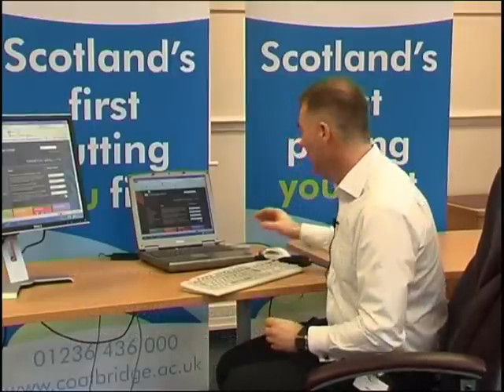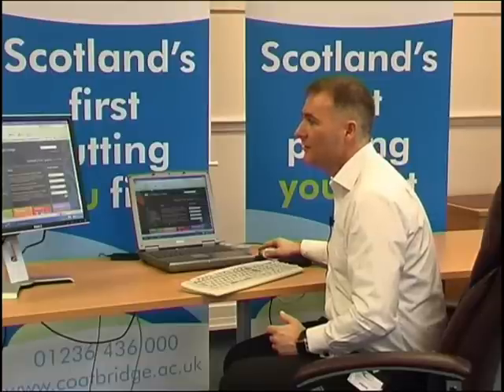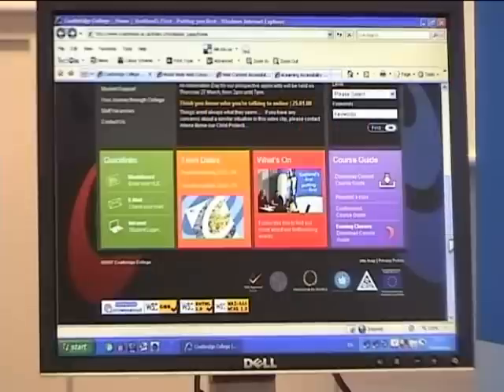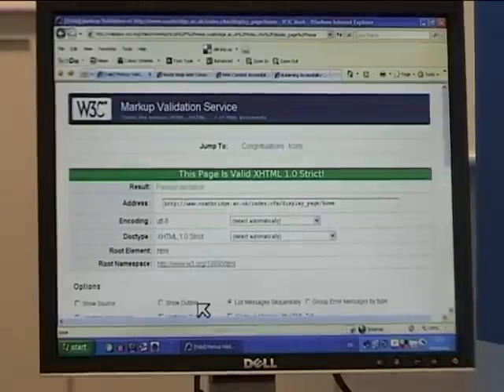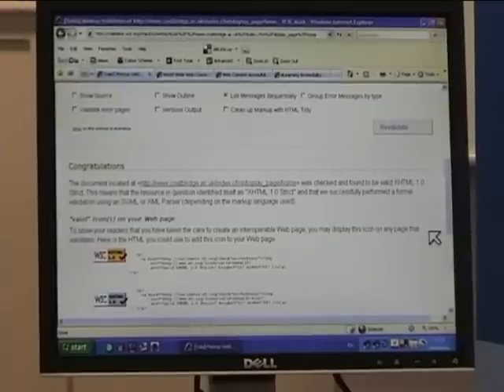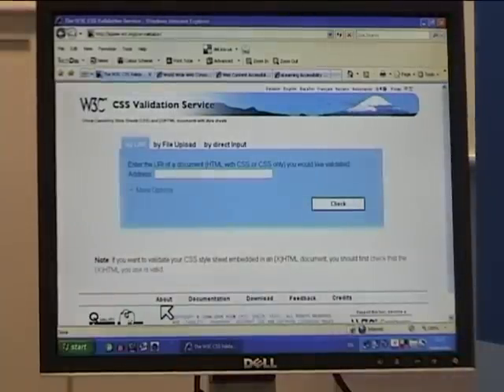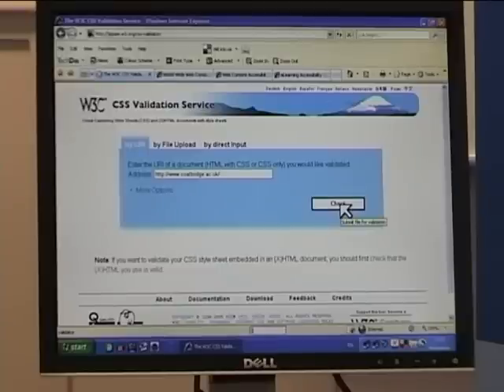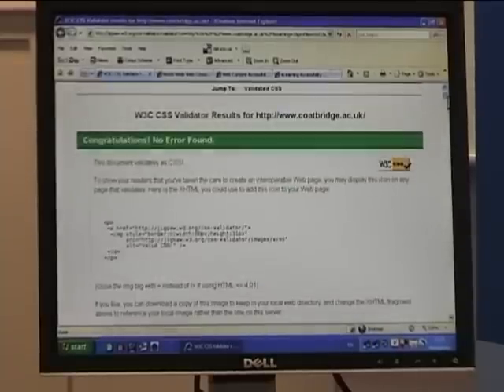Web accessibility and the W3C guidelines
The W3C is a world wide consortium which provides guidelines on making the web more accessible to a range of users. In this clip, Craig demonstrates how Coatbridge College have developed their website with accessibility in mind.